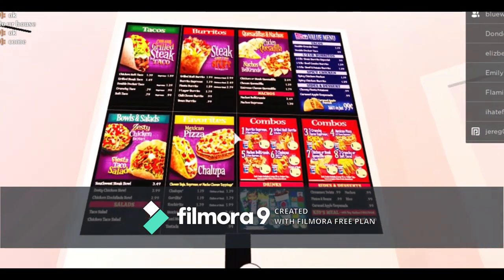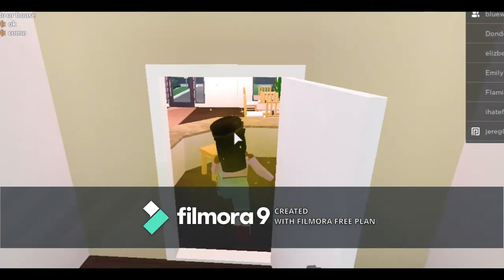BUILDING A TACO BELL | Bloxburg Roblox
In this video I attempt to make a Taco Bell in the online game Roblox Bloxburg! I really hope you guys enjoy, even though there is not much of you guys but we shall continue to grow!